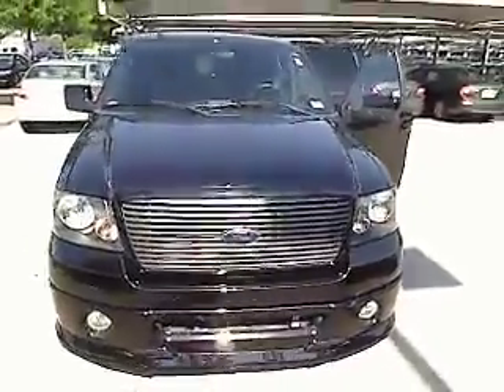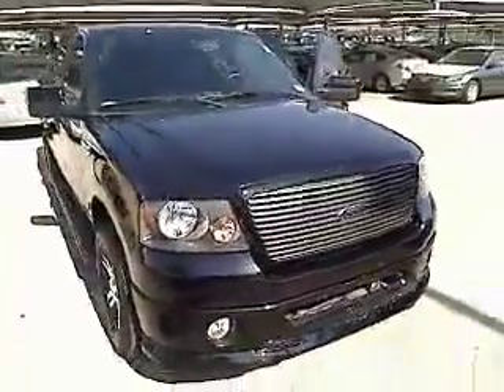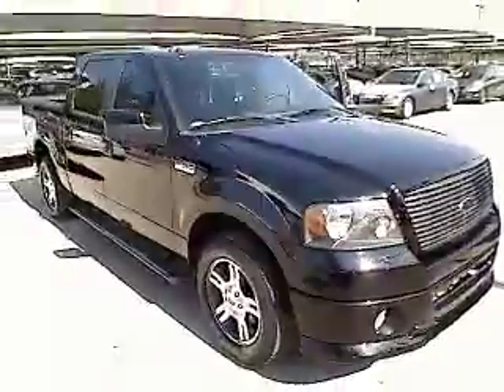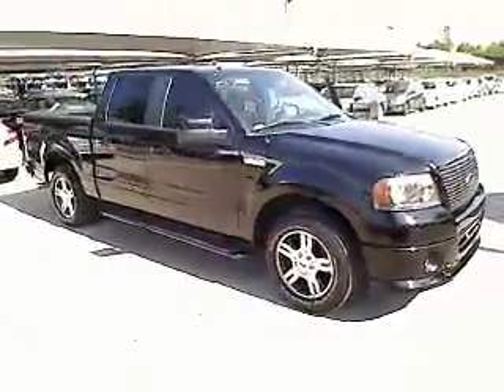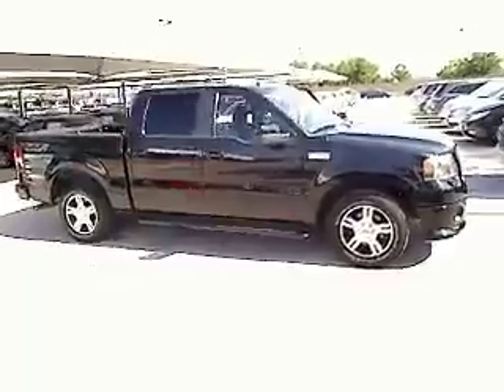2008 Ford F-150 - SuperCrew Cab San Antonio TX H121959B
2008 Ford F-150  - Stock#: H121959B

Gunn Honda
14610 IH-10 W

New Inventory!!! Less than 37k miles!!! You don't have to worry about depreciation on this terrific XLT!.. Great safety equipment to protect you on the road: ABS Passenger Airbag...It is nicely equipped: Power locks Power windows Auto Air conditioning Power mirrors...